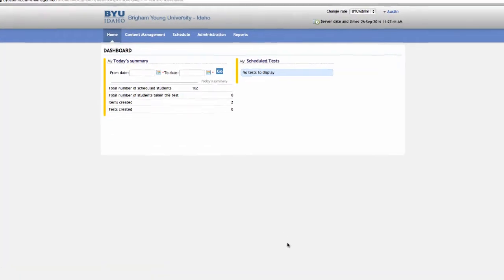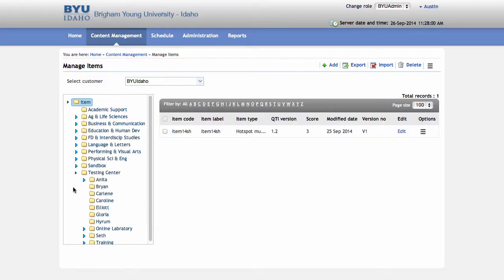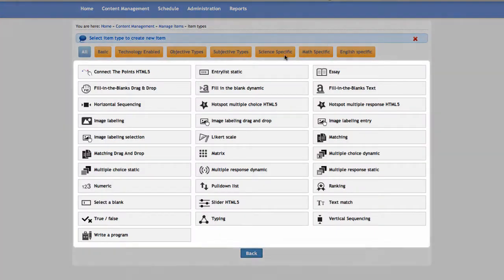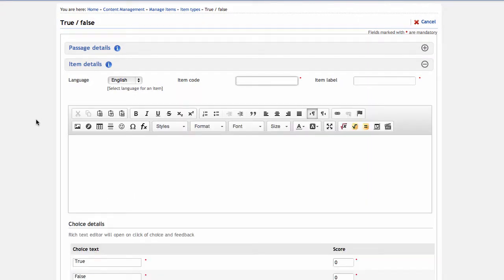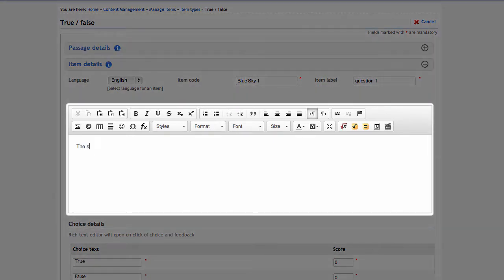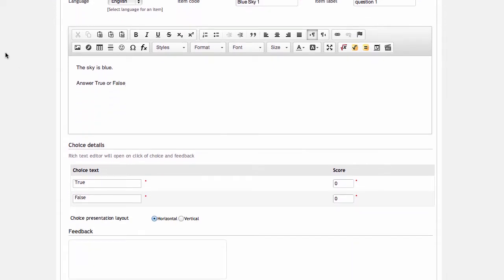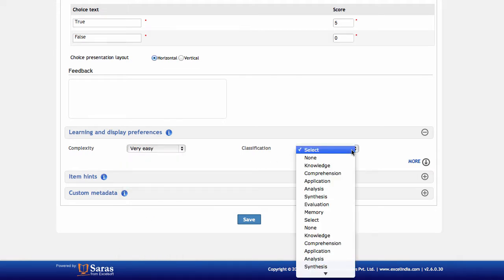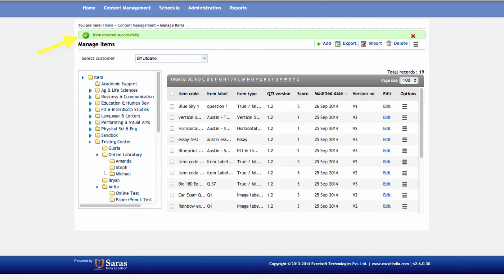3 Saras Basics Item Creation